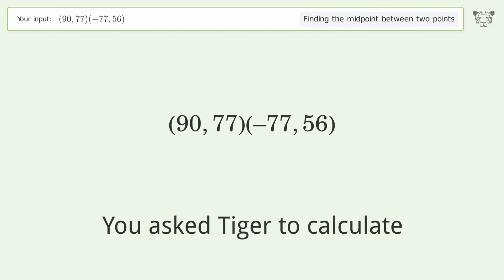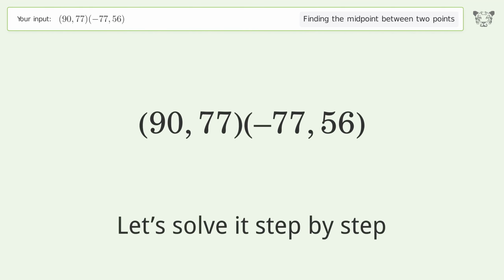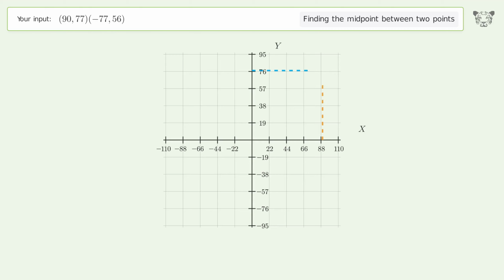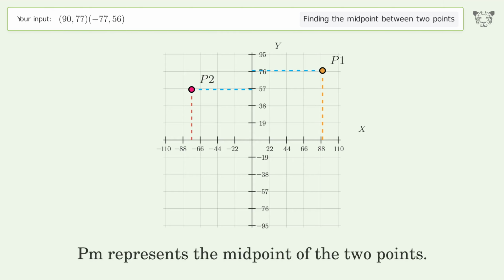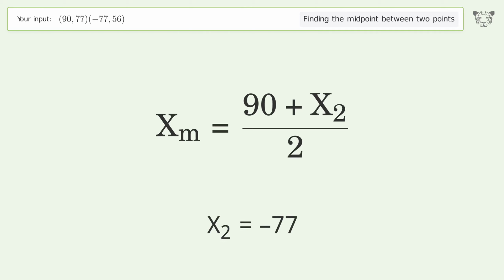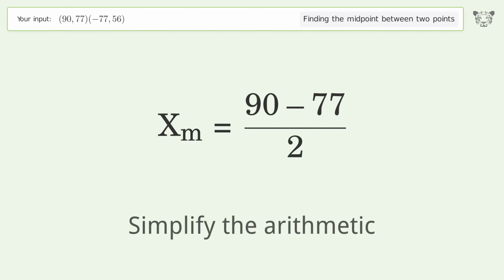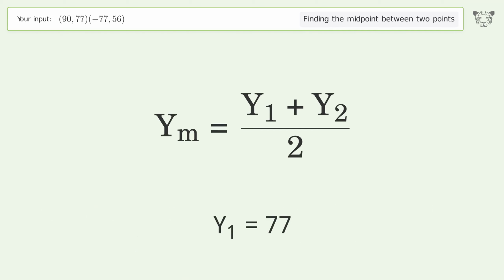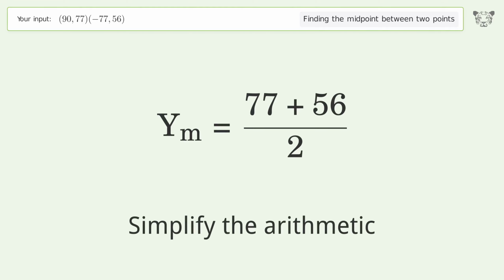Find the midpoint between two points p1 (90,77) and p2 (-77,56): Step-by-Step Video Solution